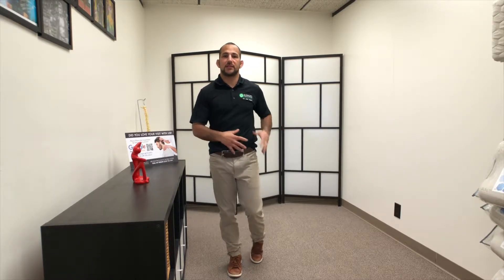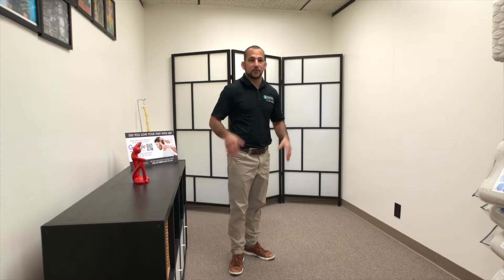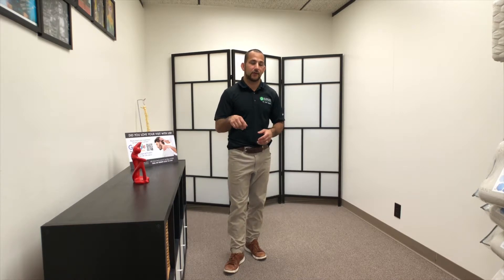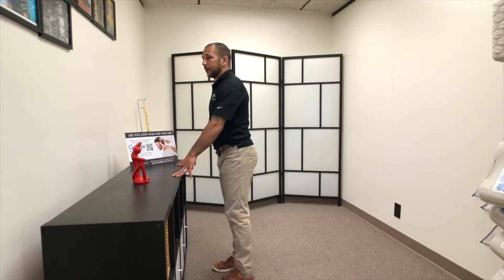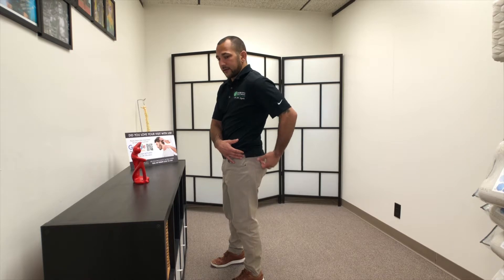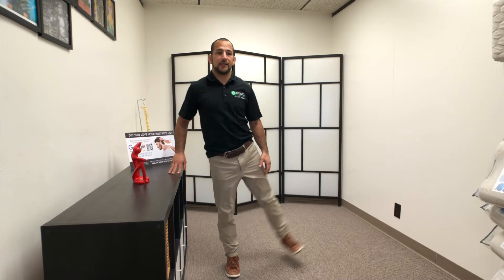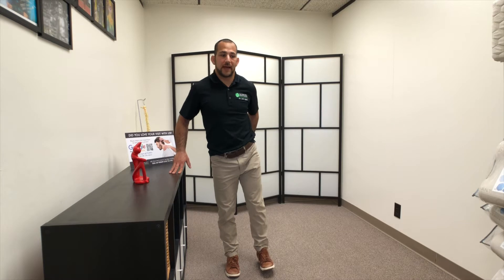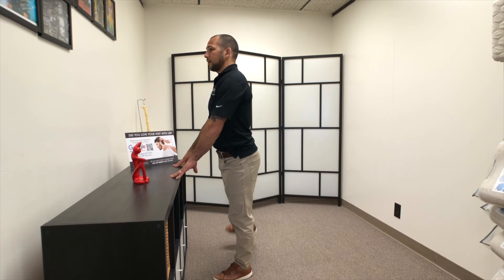Glut Medius Strengthening for Low Back, Hip, SI Pain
Get the FREE Low Back Pain Relief Guide:
the glute medius and help with hip pain, and low back pain.  This is a very simple yet underrated exercise that many do not do!  This exercise can be used as a starter exercise, introduction, or as a basic warm up.